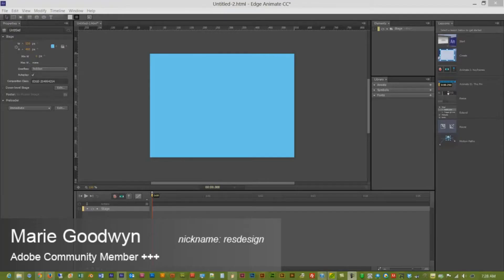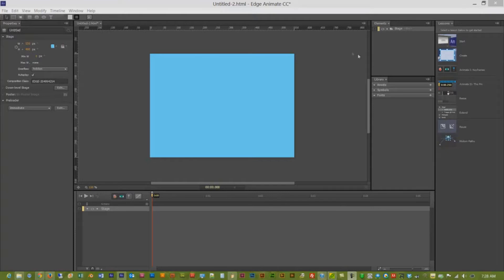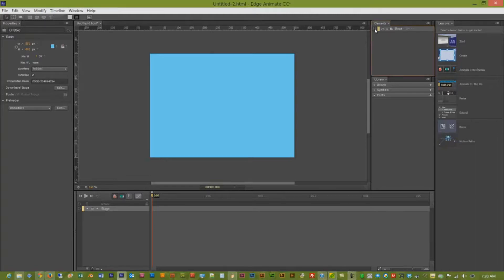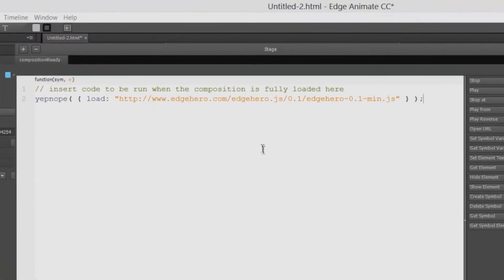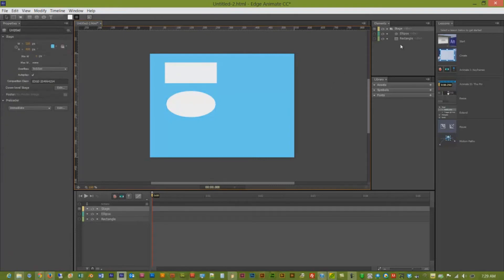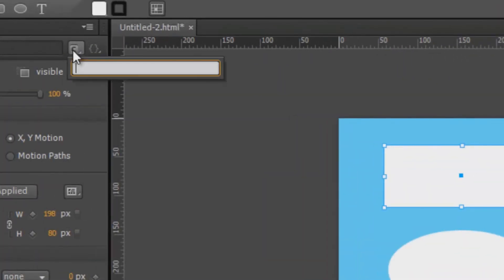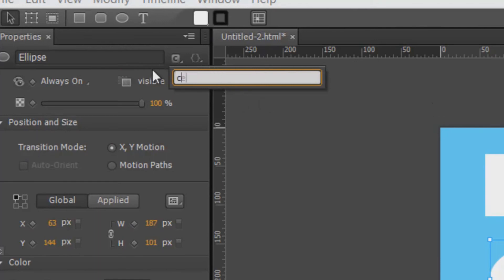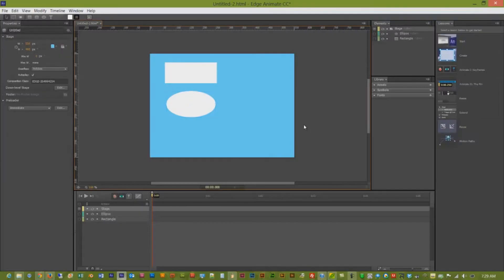Edgehero.js - Centering - Adobe Edge Animate CC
Many thanks to Marie voor making this tutorial